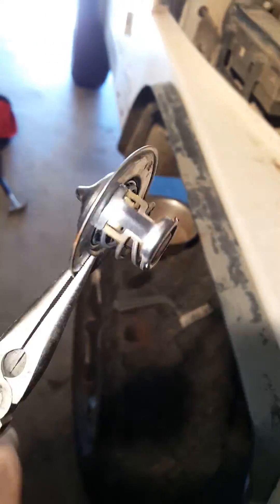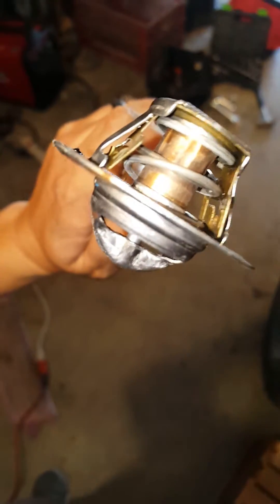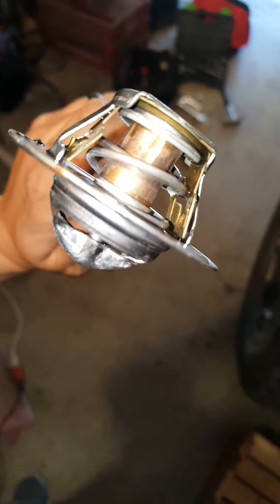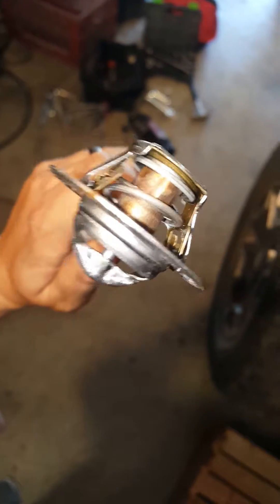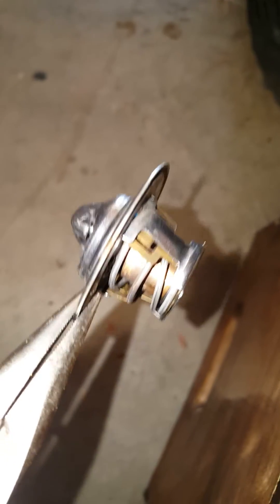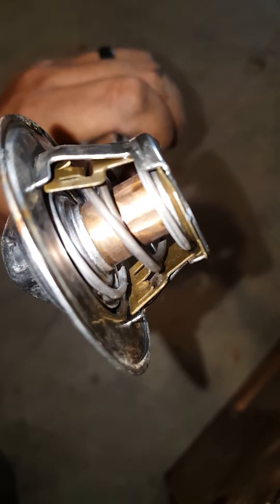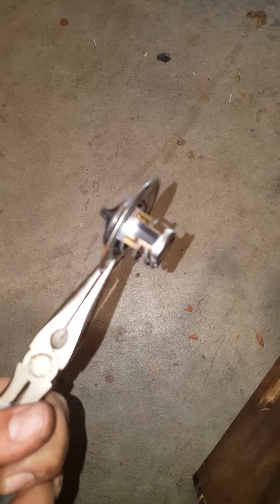Fail safe thermostat from a jeep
My thermostat locked open. So I needed to replace it. The thermostat is a fail safe  so if the vehicle begins  to get to hot, it will lock open. Forcing the coolant to flow. I was able to pull it out move the tabs out of the way. I applied heat to force it to open and then fail. Locking it open  again.